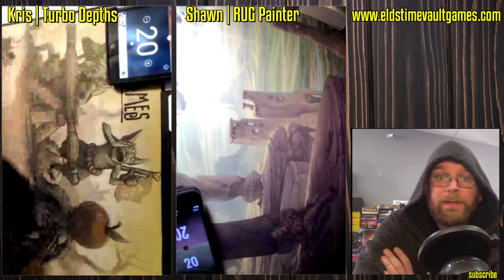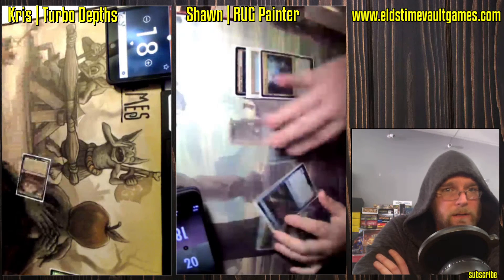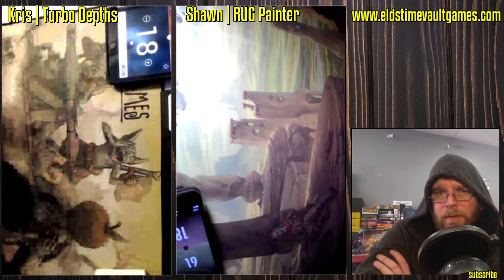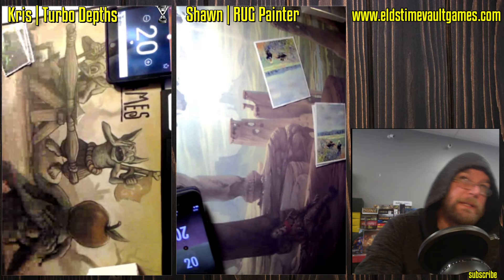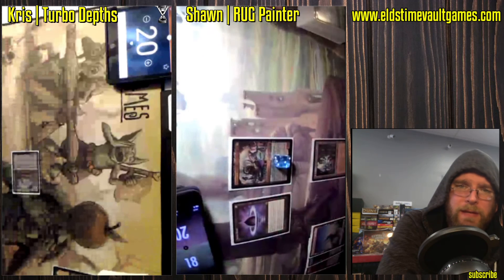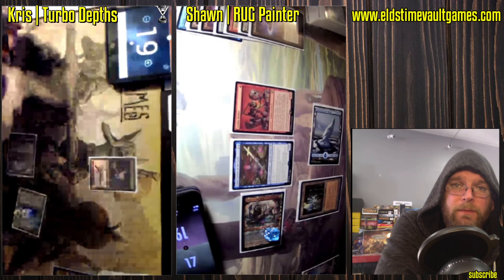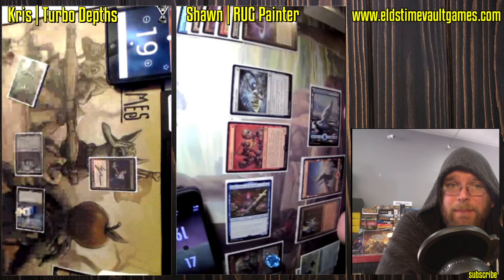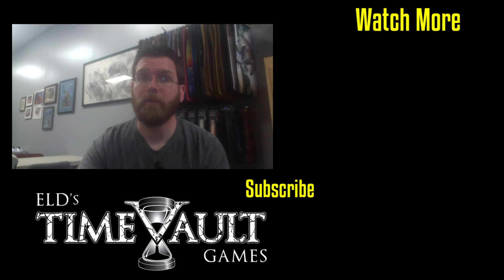Dark Depths vs RUG Painter | Legacy Magic: The Gathering w/Commentary | Fast Effect | ELD's MTG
15 North Main St Suite B-4